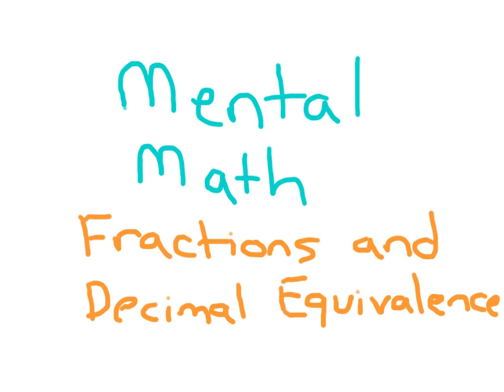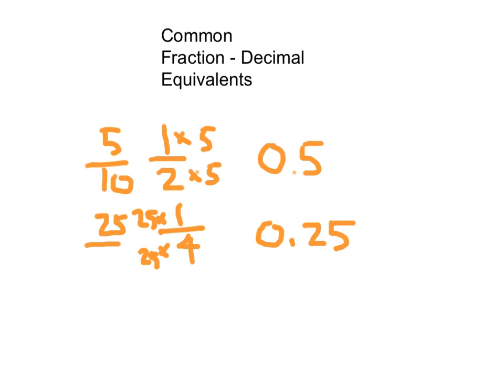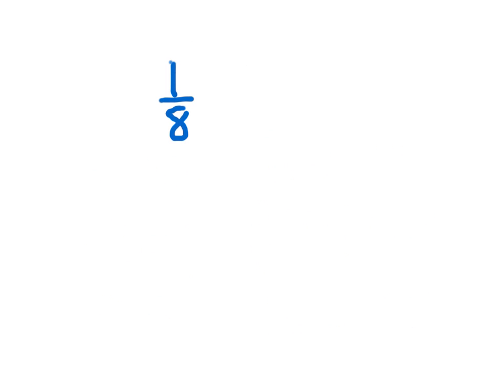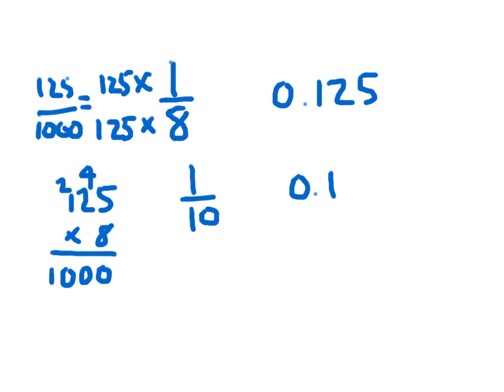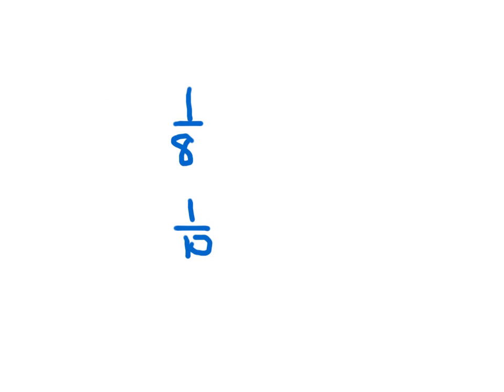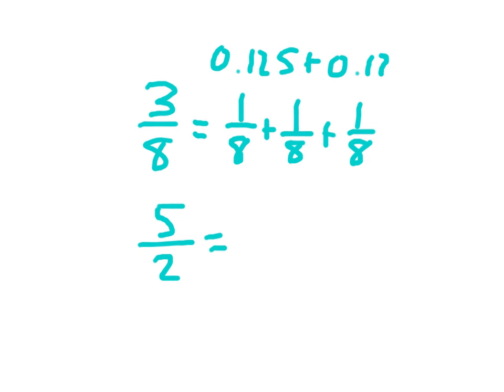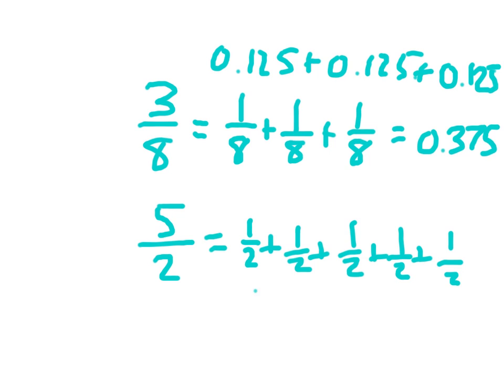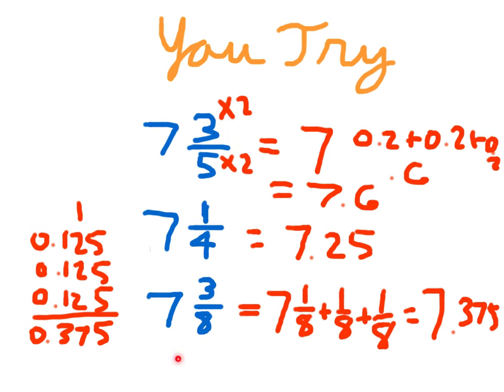Decimal and Fraction Equivalents Using Mental Math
Decimal equivalents involving mental math.  There some decimal andfraction equivalents that can be memorized. i.e. 1/4 = 0.25, 1/2 = 0.5, and 1/10 = 0.1. They can assist you as you continue to learn about decimals and percentages.